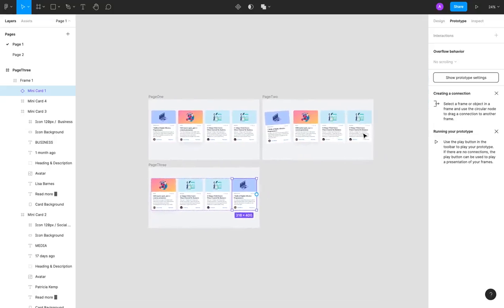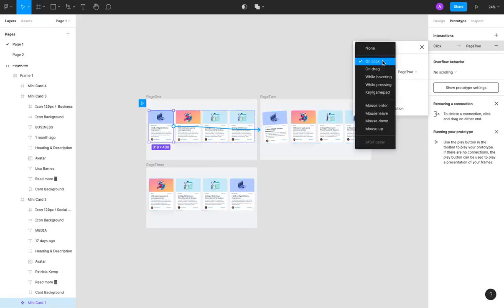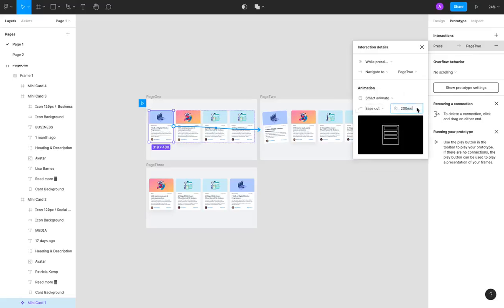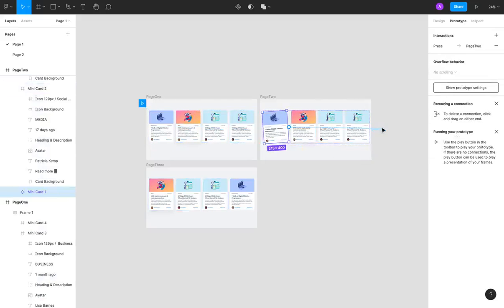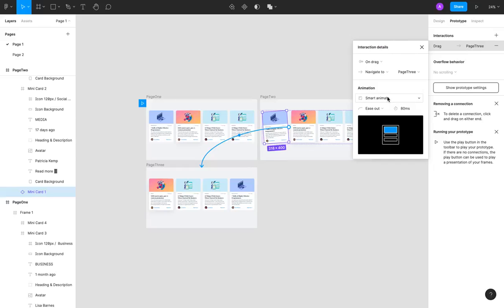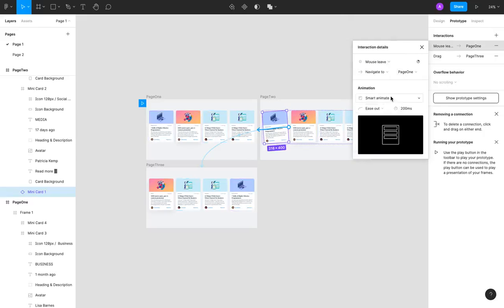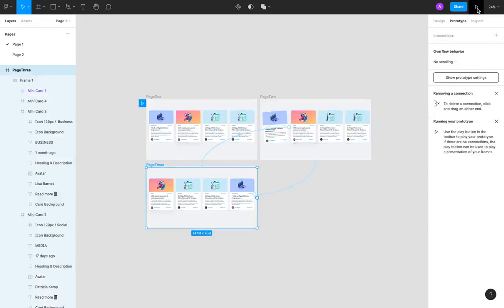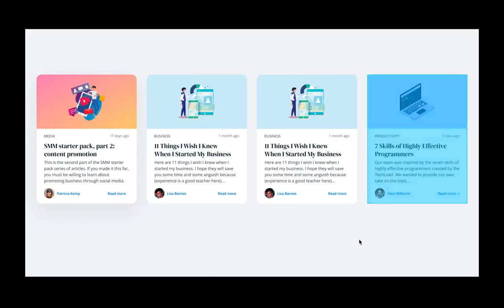How To Create Drag and Drop Interaction On Figma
In this very short tutorial, I'll be showing how to create a basic drag and drop interaction using the figma design tool.